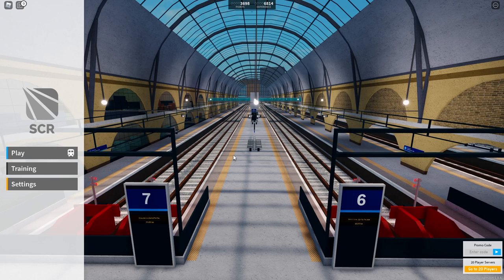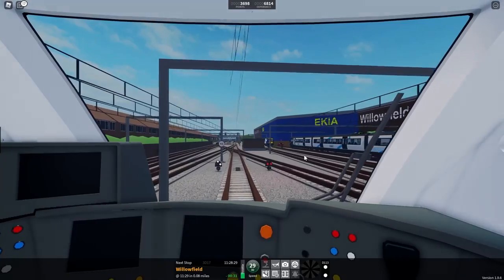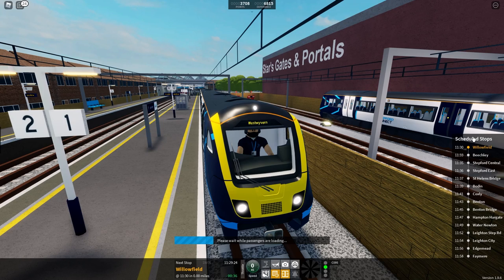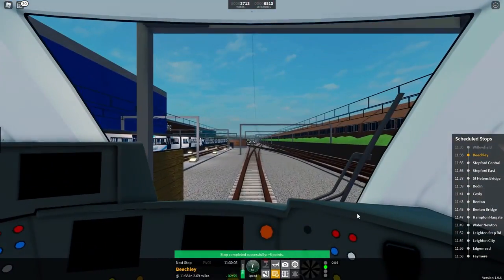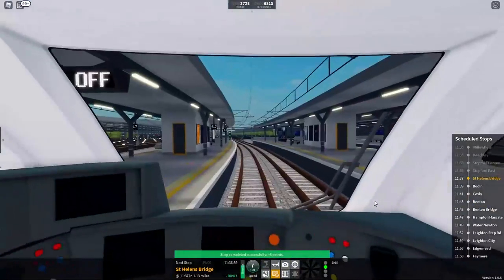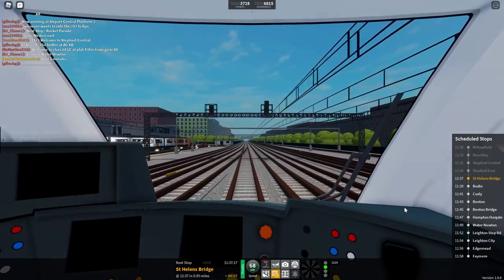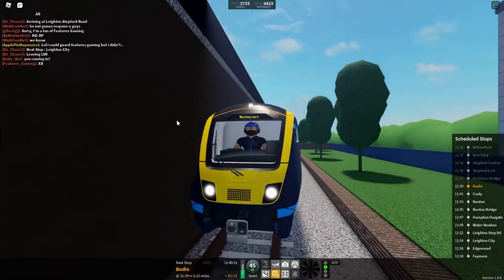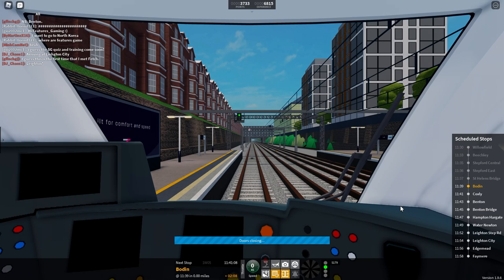DRIVING THE CLASS 720 FROM WILLOWFIELD TO WESTWYVERN!!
Welcome back everyone to another SCR video and another video where take a route suggested by you guys from a previous SCR video. Today, we take the Class 720 from Willowfield to Westwyvern!

PC Specs:
OC AMD Ryzen 9 5900X at 4.4Ghz
32GB DDR4 RAM

Music Featured!

~ Features Gaming